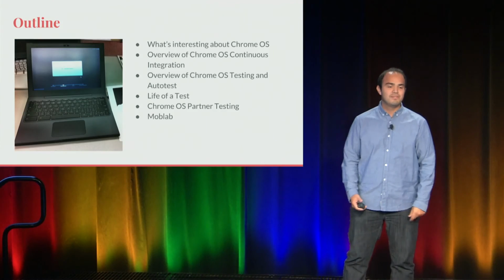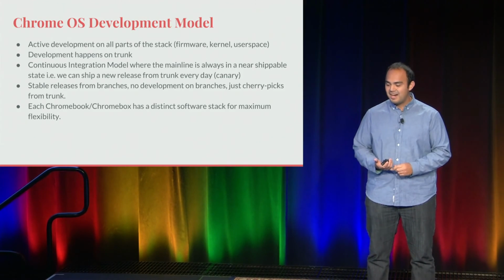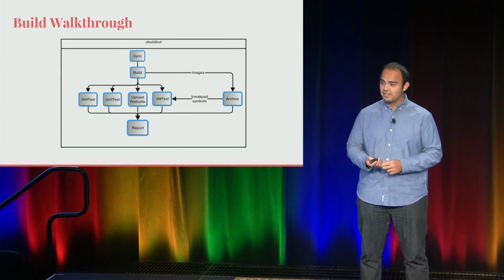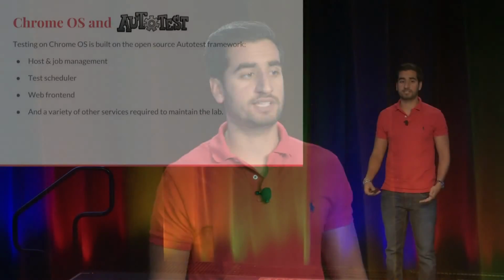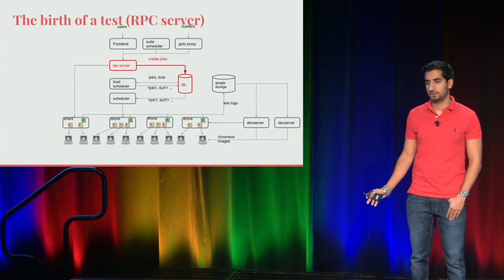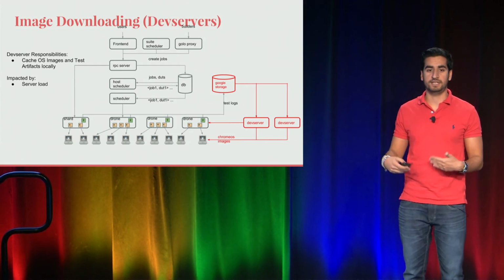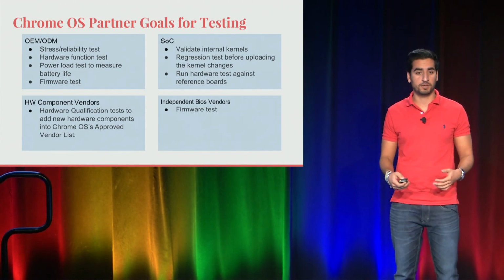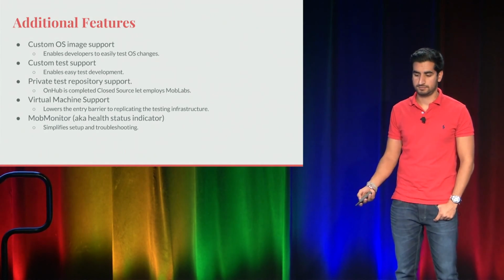GTAC 2015: Chrome OS Test Automation Lab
Simran Basi (Google) and Chris Sosa (Google)

Chrome OS is currently shipping 60+ different Chromebook/boxes each running their own software. On the field, customers are getting a fresh system every 6 weeks. This would not be possible without a robust Continuous Integration System vetting check-ins from our 200+ developers. In this talk, we describe the overall architecture with specific emphasis on our test automation lab. In addition, we discuss Moblab (short for mobile (test) lab), our entire test automation infrastructure running from one chromebox. This system is used by many of our partners so that they too can run tests the way we do.